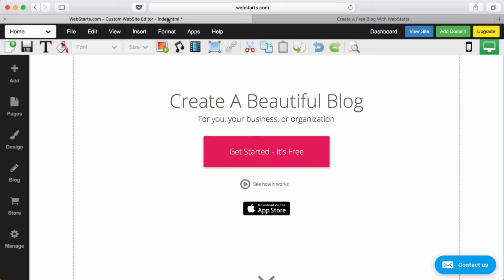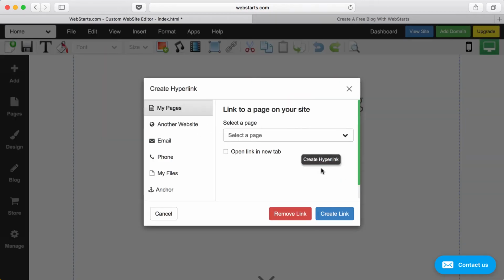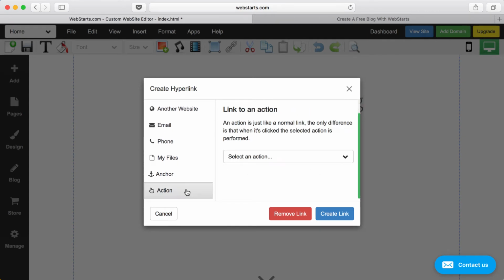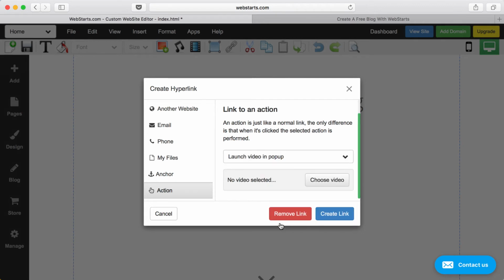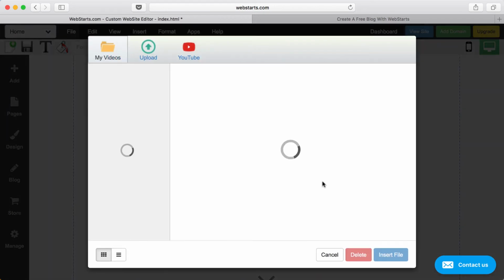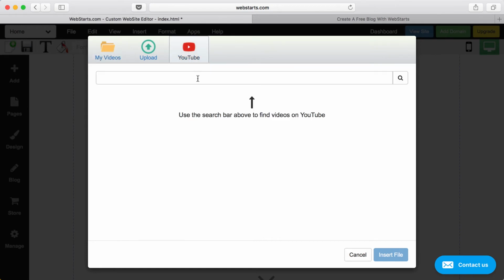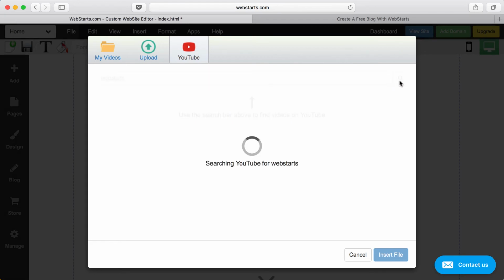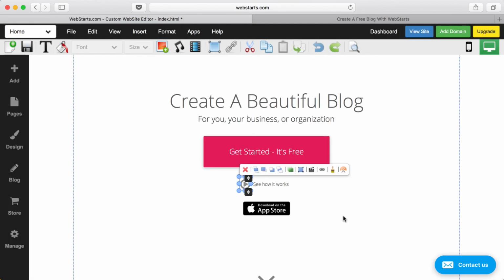How To Create A Link To A Video Popup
This video shows you how to create a link to a video pop up. So when someone clicks a specified element on your website a pop up with a video is displayed.

To create a video pop up click on any element in the WebStarts web page editor. Select any text you would like to link to a video pop up a swell.

Next, click on the hyperlink icon attached to the element you've selected. From the dialog box select to link to an action. Choose launch a video pop up from the dropdown menu that's displayed.

Finally choose the video you'd like to launch in the pop up. You can choose from videos you've uploaded or a Youtube video.